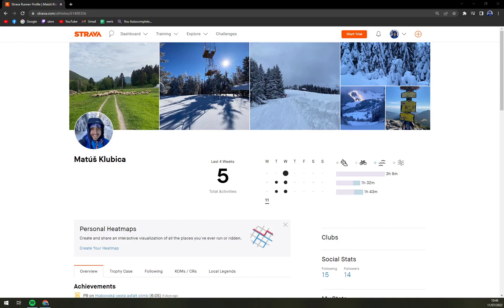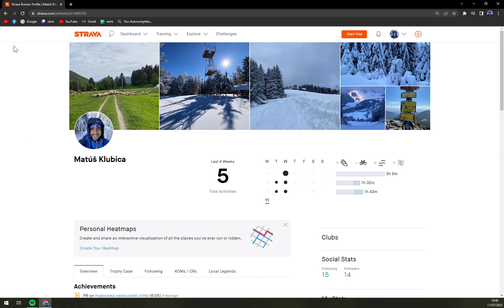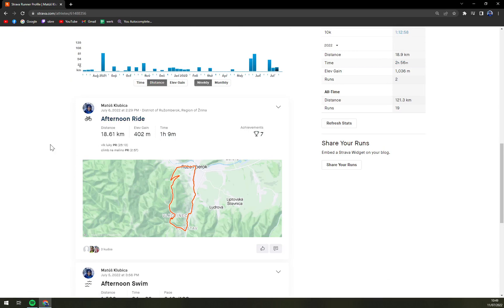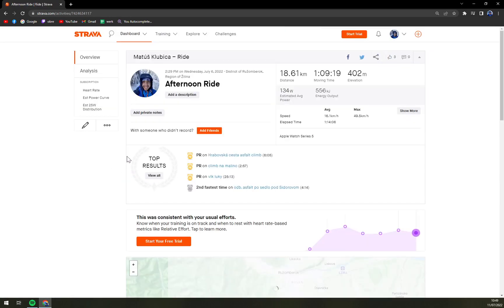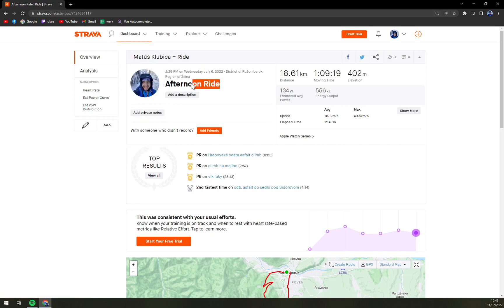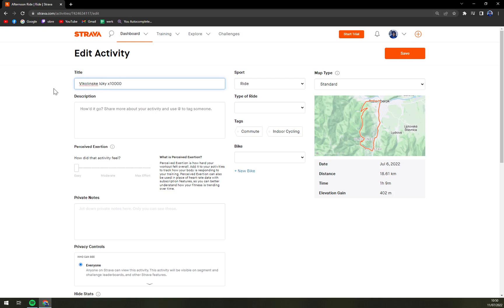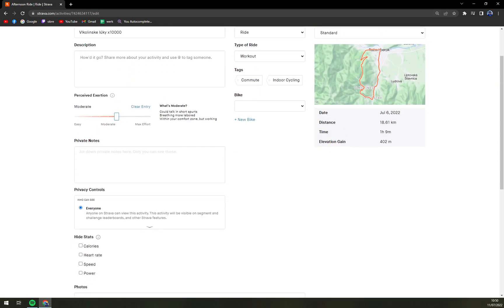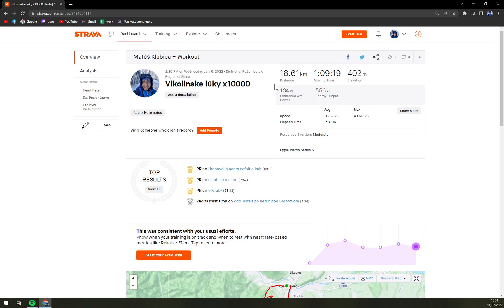How to Edit Activity on Strava PC 2022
In this video you will learn How to Edit Activity on Strava

GET AMAZING FREE Tools For Your Youtube Channel To Get More Views:
Tubebuddy (For GROWTH on Youtube):